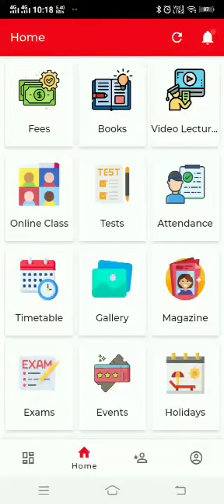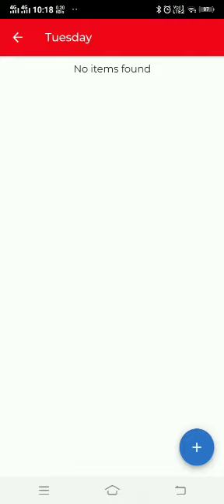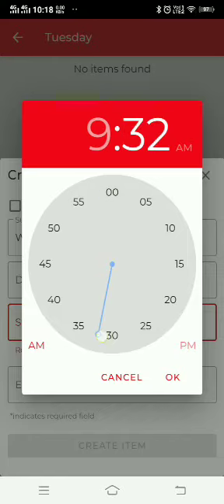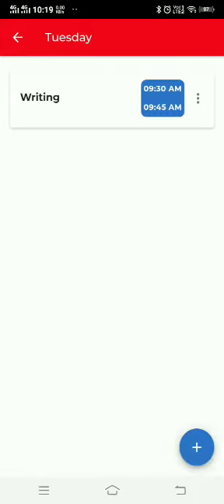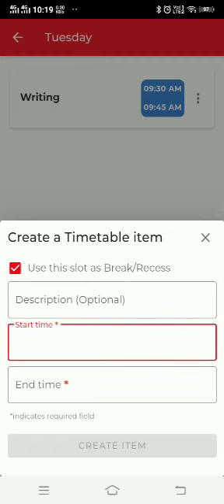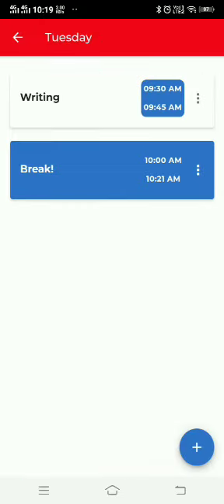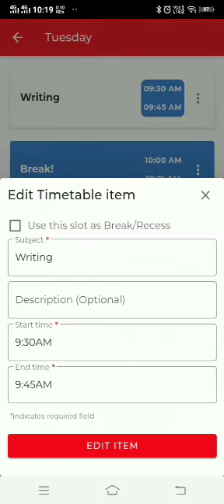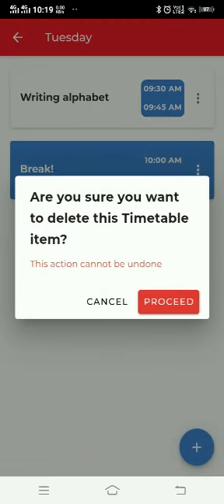Timetable Tutorial - Intract For Institutes - Best Mobile App for Schools & Colleges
In this video, we’ll show you how to use the Timetable feature of Intract App.